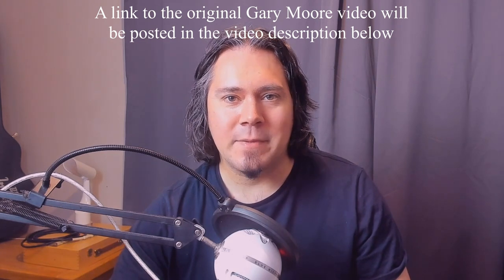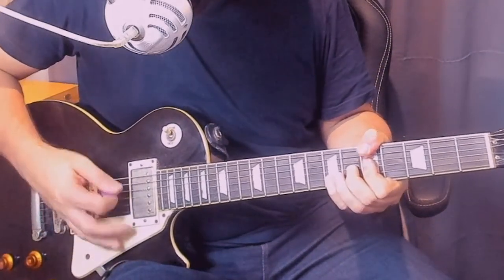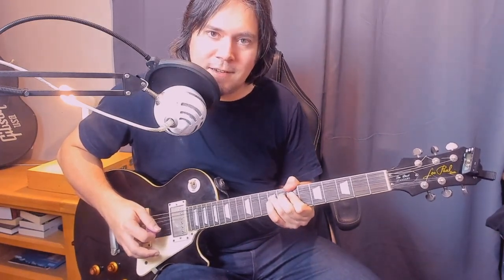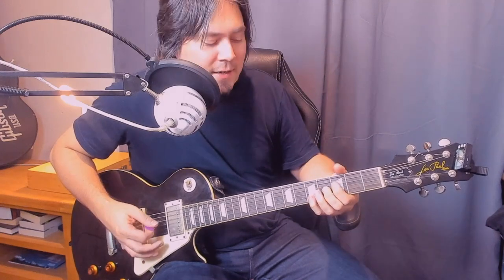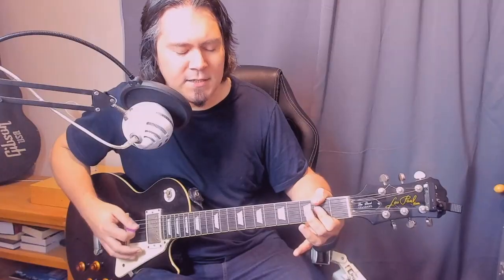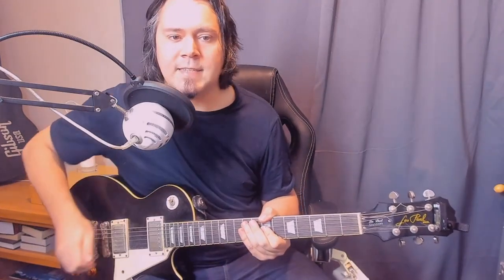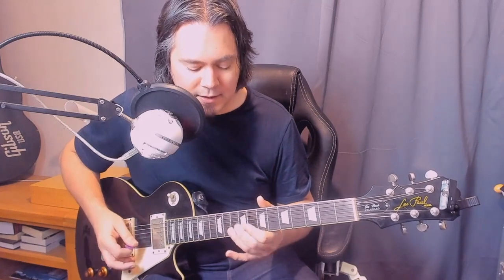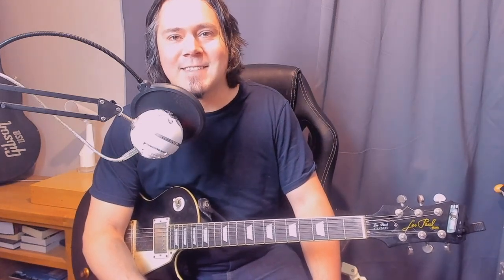How To Play Gary Moore's Epic Live "Intro" to Separate Ways - Part 1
This piece of music is simply known as "Intro". It's one of the most iconic guitar solo pieces I've watched. It also seems improvised in lots of sections and I've only ever heard it played once, and that once is on the Gary Moore - Live Blues video at the Town and Country Club, London. The performance was on the 11th of November 1992.